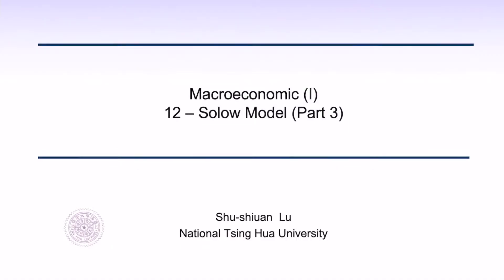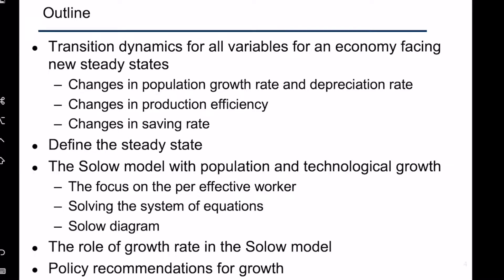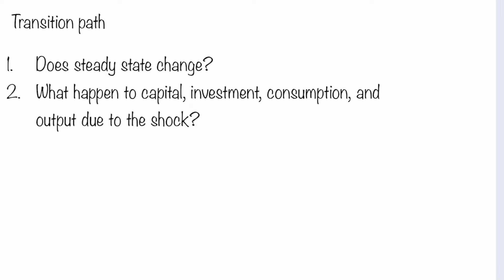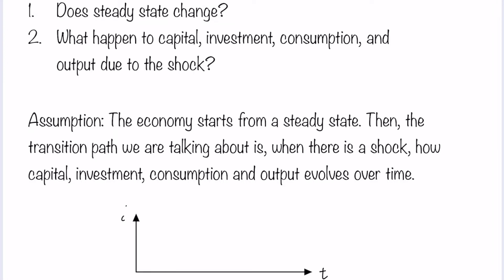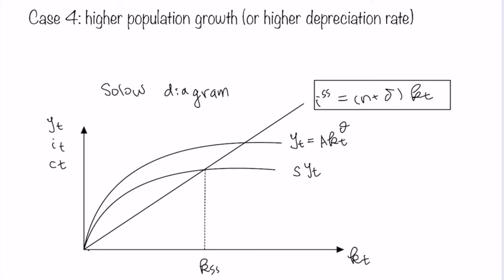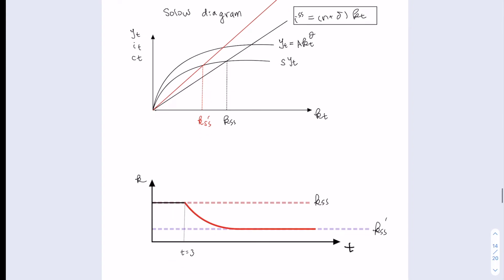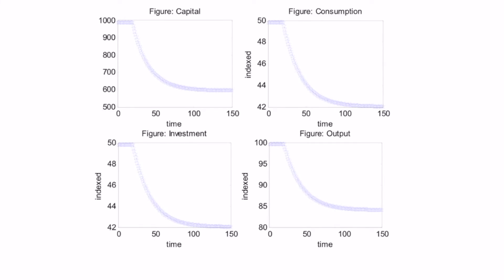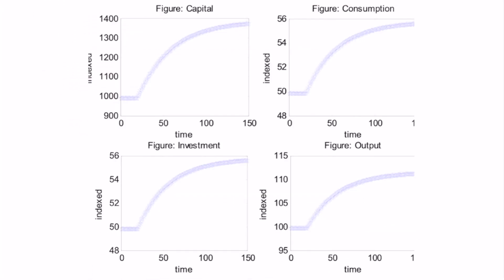Lecture12_Part1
The transition path (Part 2): changing parameters other than saving rate
2:16 Review how to come up with the transition path
4:15 Case 4: Higher population growth rate (higher depreciation rate)
7:39 Case 5: Lower population growth rate (lower depreciation rate)